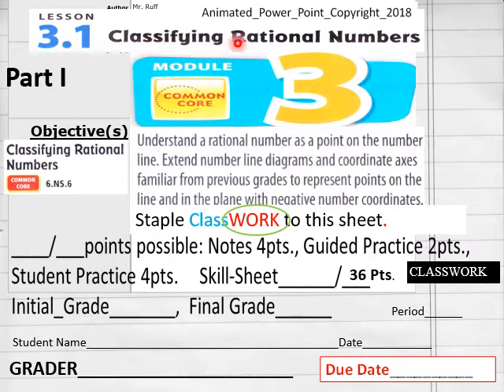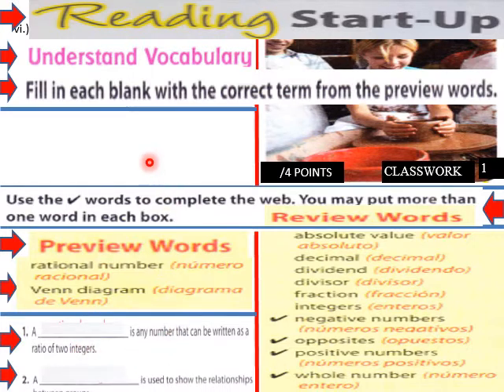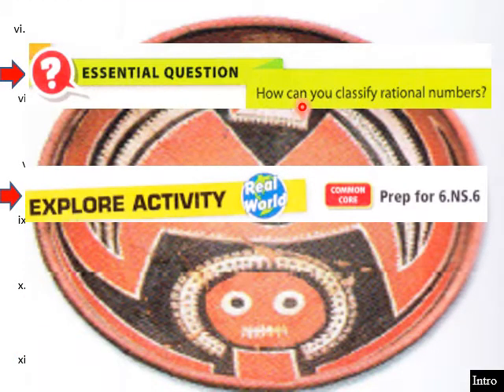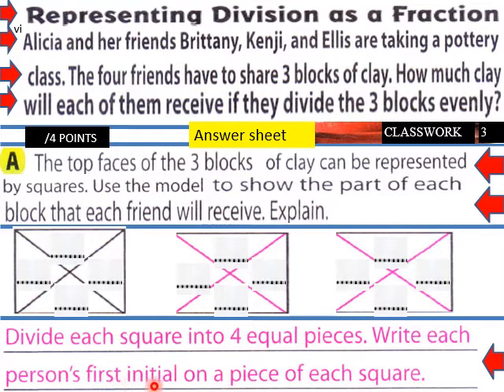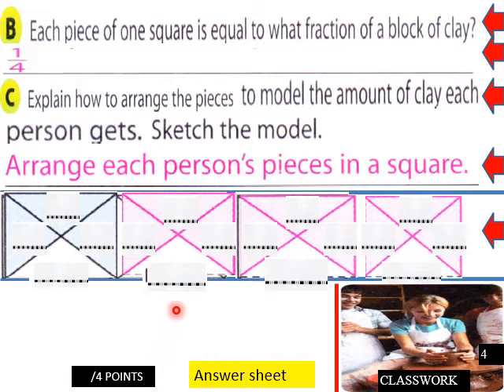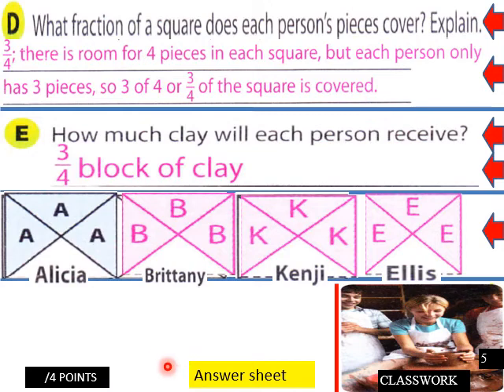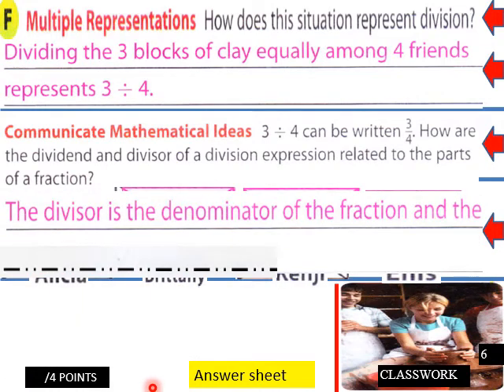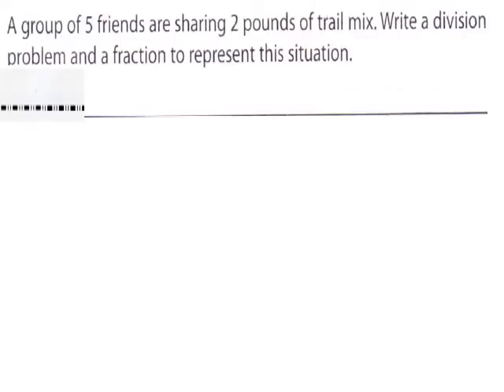3 1 V Classifying Rat Nums Pt 1